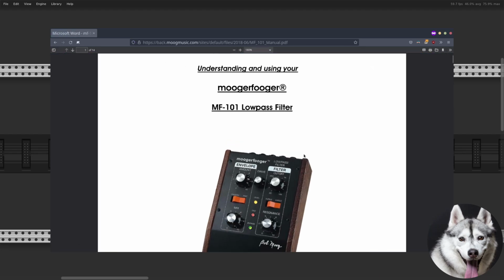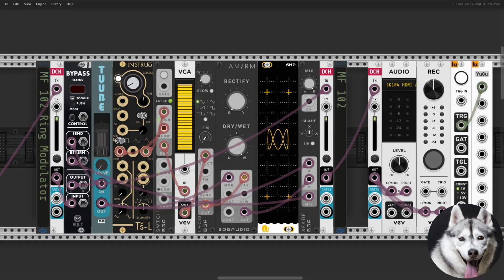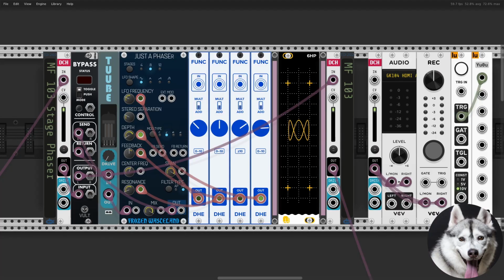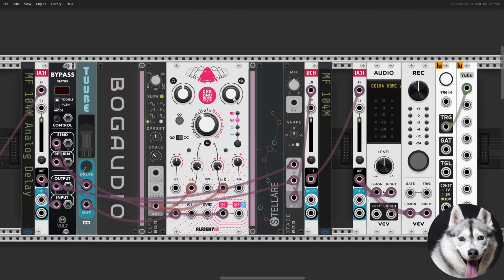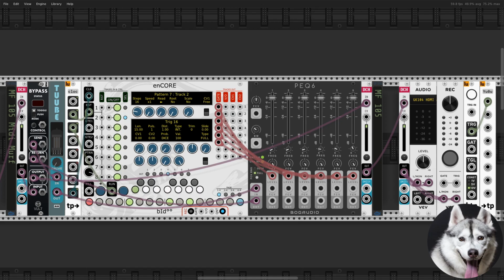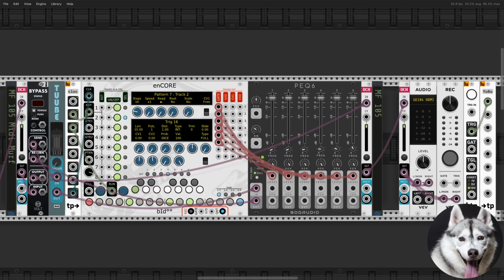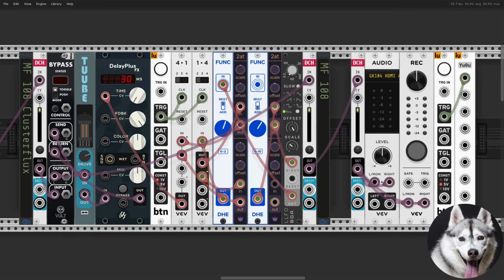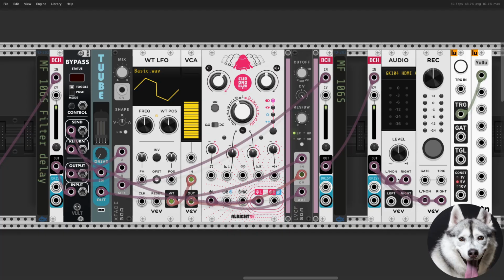I love these MFs - Moog moogerfooger recreation in VCV Rack (English)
Hello and welcome to BlockOne productions

You can download the moogerfoogers in my patchstorage!

    uGraph
VCV: VCV Recorder
    Recorder
    Sequential Switch 1 to 4
    Sequential Switch 4 to 1
    Split
    VCA
    Wavetable LFO
VCV: VCV Core
    Audio 2
    Button
    Teleport In
    Teleport Out
    Tš-L
    cèis
    saïch
Inklen: Inklen Cable Colour Key
    Cable Colour Key
Impromptu: Impromptu
    Clkd
    Just A Phaser
Erica Synths: Erica Synths
    Pico Drums
    ADDR-SEQ
    AM/RM
    BLANK6
    LLFO
    LVCF
    LVCO
    MATRIX81
    PEQ6
    SWITCH
    XFADE
    Liquid Filter
Alright Devices: Alright Devices
    Chronoblob2
    Delay Plus Fx
Chapters:
0:00 Intro
0:55 Constrains
1:42 MF 101
3:49 MF 102
6:41 MF 103
8:37 MF 104
11:33 MF 105
14:59 MF 108
17:40 Bonus!